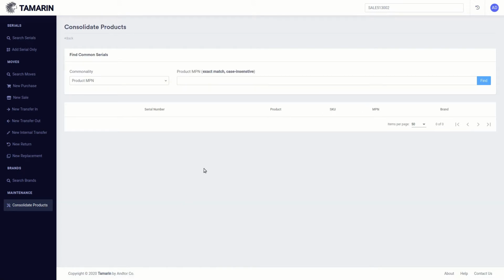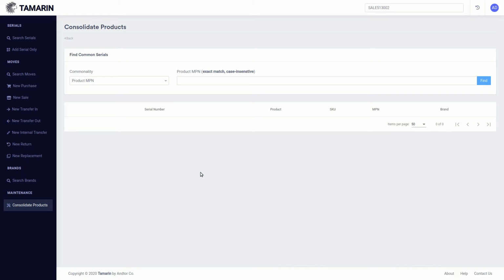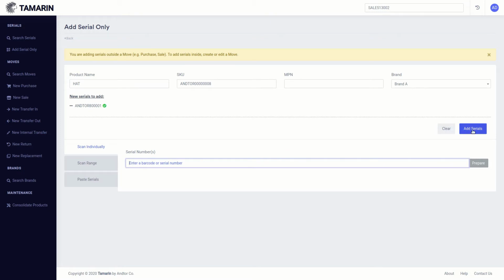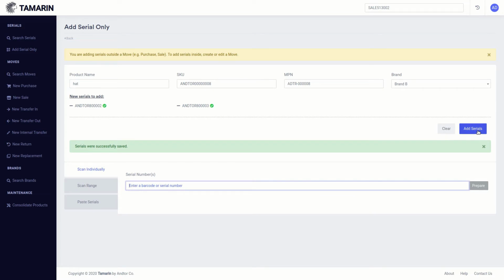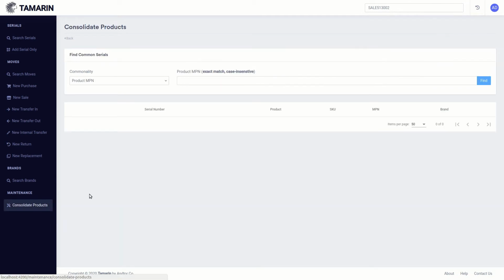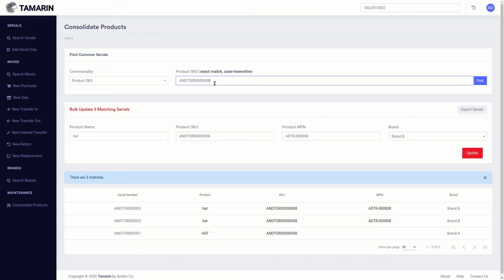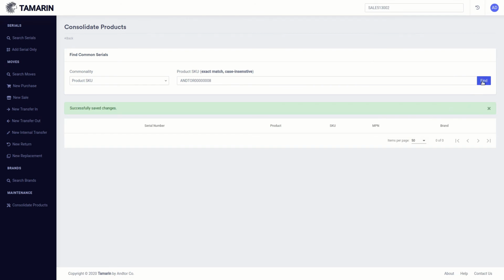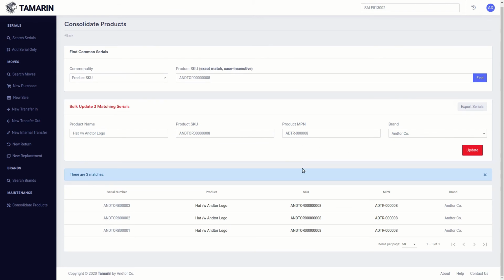Tamarin Cloud Serial Number Manager Guide 4 - Maintenance, User Accounts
Tamarin is a scalable SaS serial number manager for maintaining all your company or warehouse's serial numbers and their movements.

Due to the nature of serial numbers being entered into the system at different times and with different inputs, the same product can often have inconsistent details across different serial numbers.

Tamarin offers the ability for you to consolidate serial numbers to have consistent product information. This helps to keep your data clean and provide the most accurate search results.